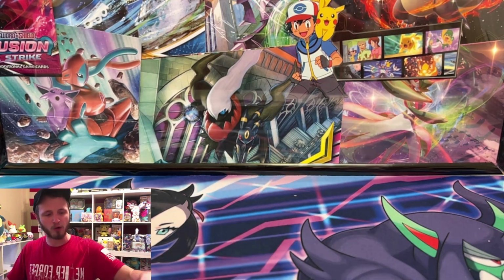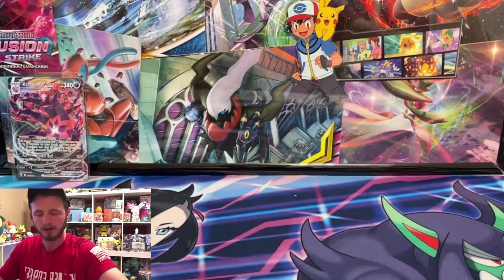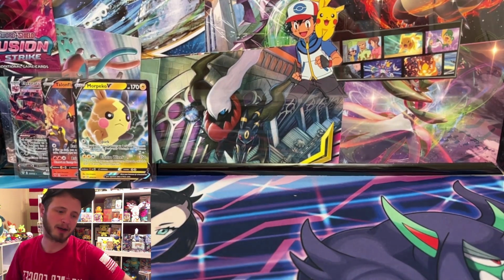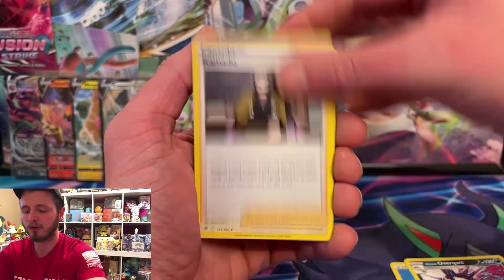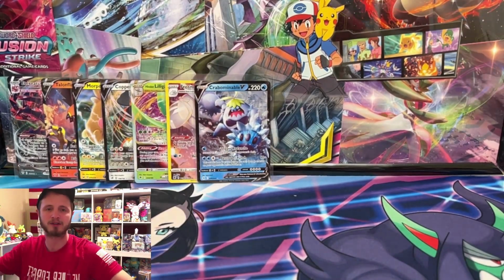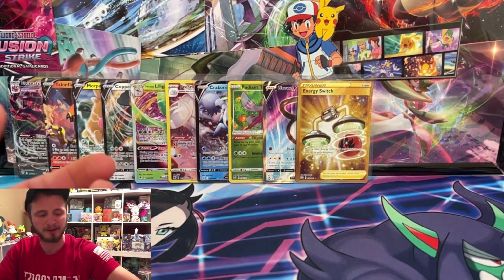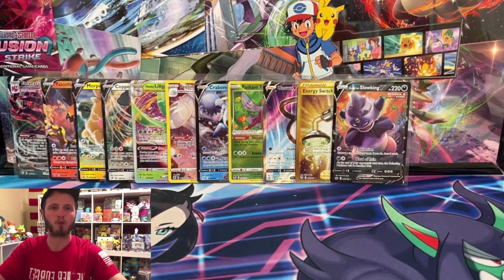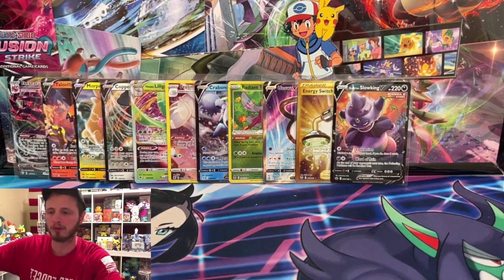Ranking Each Sword And Shield Set!!! Some of Them Might Surprise You!!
Opening 3 packs of each Sword and Shield sets. Ranking them as I go. Pokemon card opening.